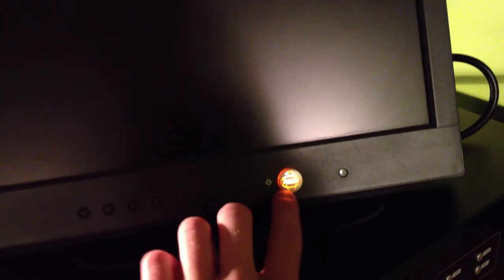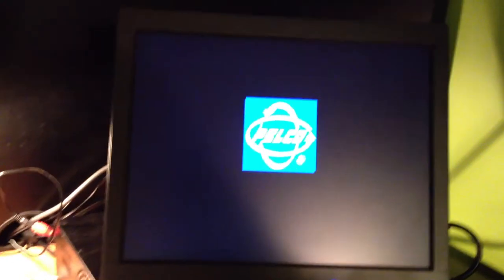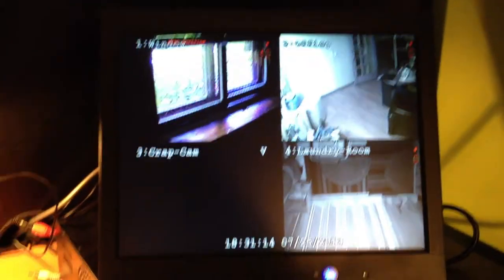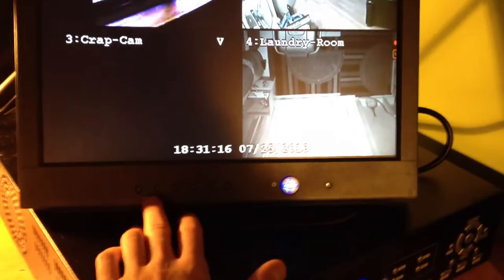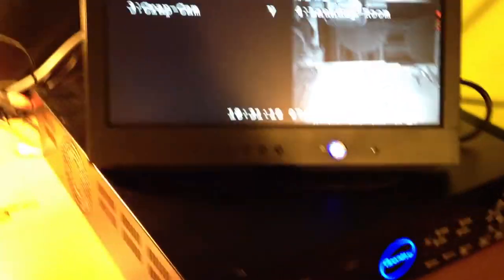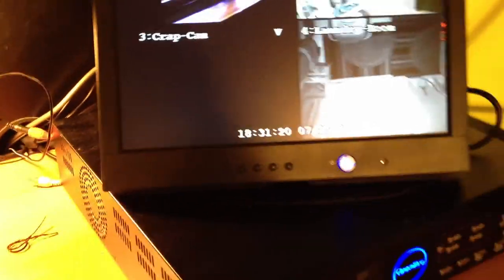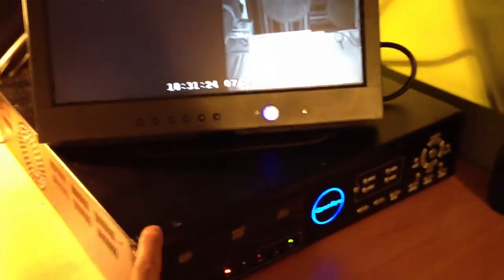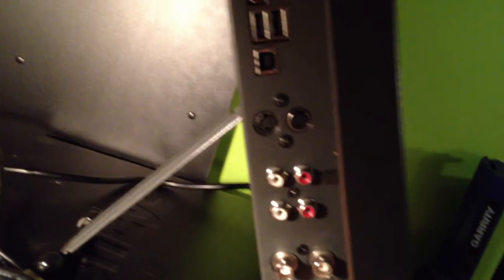Pelco PMCL 400 series CCTV surveillance monitor Pelco PMCL415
Older vid of a pelco surveillance monitor I just acquired at the time, very nice unit, made to run 24/7
Though I did have 2 of these burn out on me.